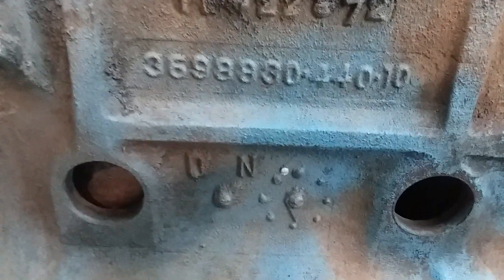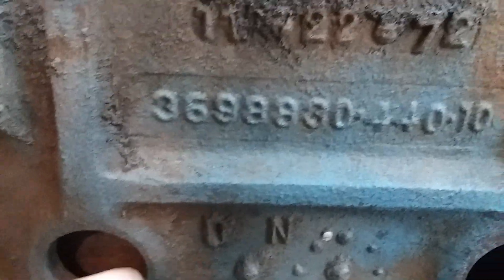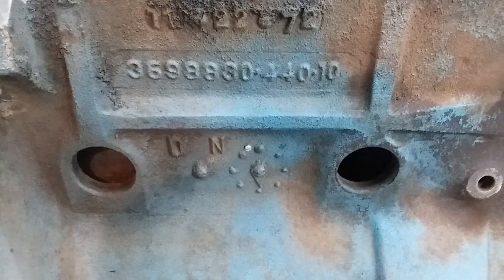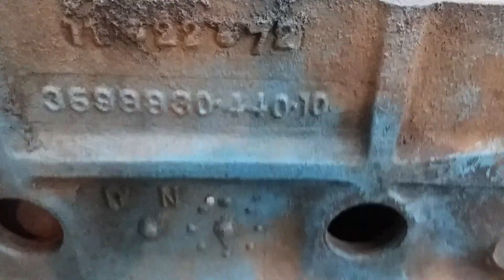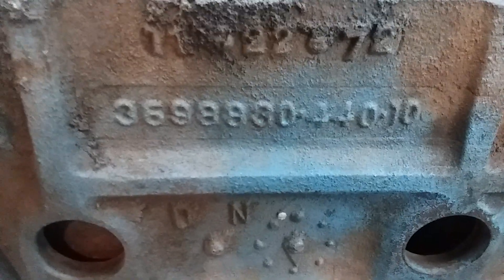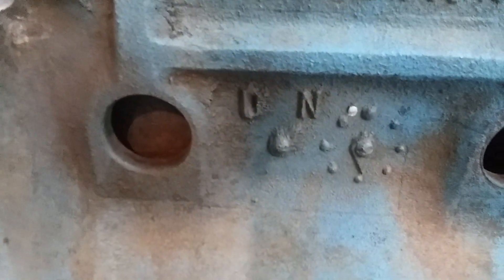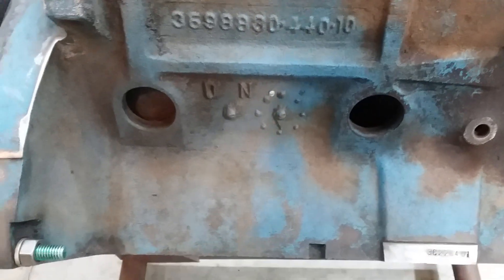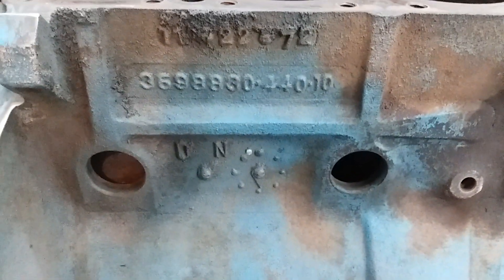Chrysler/Mopar V8 Engine Casting Part 3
Big-Block Mopar Engine Block Casting Numbers

1944929 – 1958, 350 B-series big-block

1737629 – 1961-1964, 361 B-series big-block

1851629 – 1961, 413 RB-series big-block

1851729 – 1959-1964, 383 B-series big-block

1852029 – 1962, 413 RB-series big-block

1852029 – 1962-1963, 413 RB-series big-block

1852029 – 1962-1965, 426 RB-series big-block

1945429 – 1965, 361 B-series big-block

2120229 – 361 B-series big-block

2120329 – 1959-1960, 383, RB-series big-block

2120429 – 361, B-series big-block

2120529 – 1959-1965, 413, RB-series big-block

2128854 – 1964, 361/383, B-series big-block

2205697 – 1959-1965, 413/426 RB-series big-block

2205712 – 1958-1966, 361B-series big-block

2406730 – 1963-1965, 426 RB-series big-block , Wedge/Max Performance Wedge

2432230 – 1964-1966, 426 RB-series big-block, Wedge/Max Performance Wedge

2440873 – 426 RB-series big-block

2468030 – 413/426 RB-series big-block

2468130 – 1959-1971, 383 B-series big-block

2468330 – 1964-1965, 426 RB-series big-block

2468330 – 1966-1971, 426 RB-series big-block, HEMI

2532130 – 1965, 383 B-series big-block

2532230 – 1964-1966, 426 RB-series big-block, Wedge

2536430 – 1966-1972, 440 RB-series big-block

2568130 – 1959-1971, 383 B-series big-block

2658836 – 426,  RB-series big-block, Commercial

2658930 – 1965, 361 B-series big-block

2899830 – 1970, 383 B-series big-block

3614230 – 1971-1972, 400 B-series big-block

3698330 – 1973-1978, 440 RB-series big-block

3698630 – 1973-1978, 400 B-series big-block

3698830 – 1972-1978, 440 RB-series big-block

4006530 – 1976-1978, 400 B-series big-block

4006630 – 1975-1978, 440 RB-series big-block